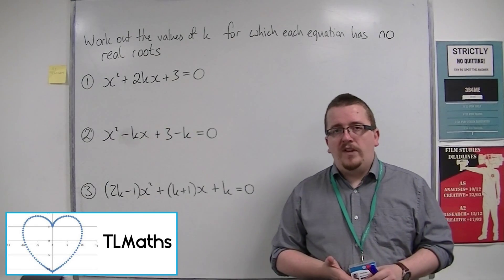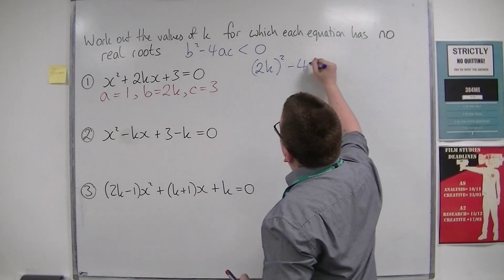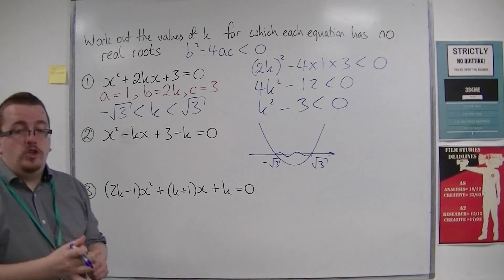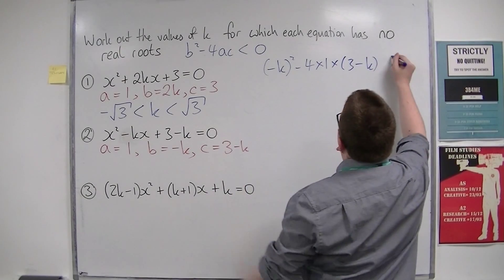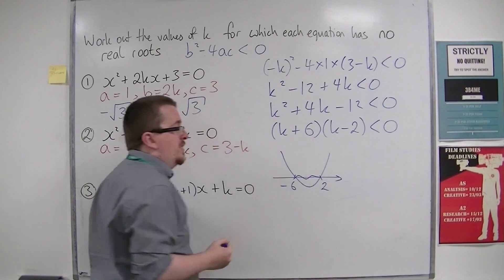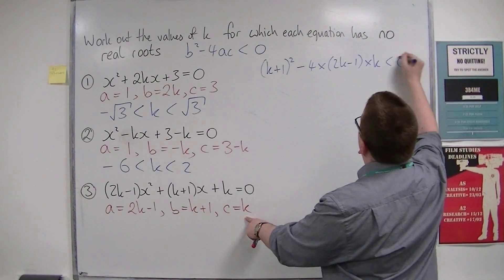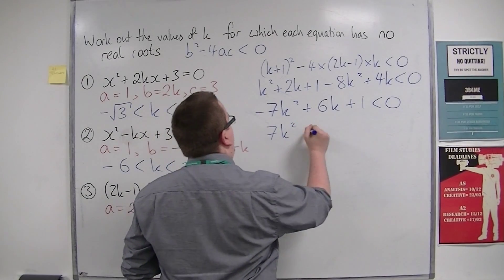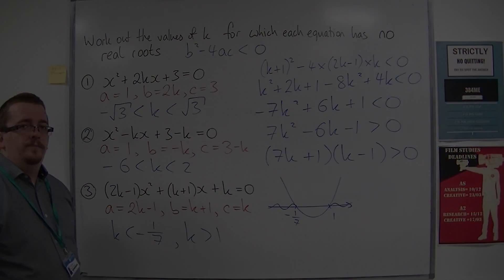OCR MEI Core 1 4.11 Discriminant - Finding values of k for no real roots